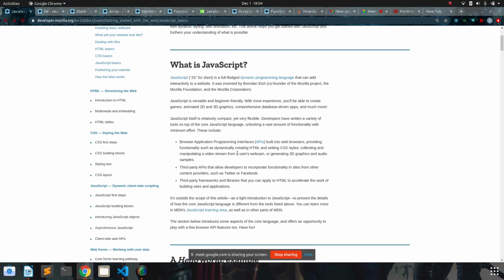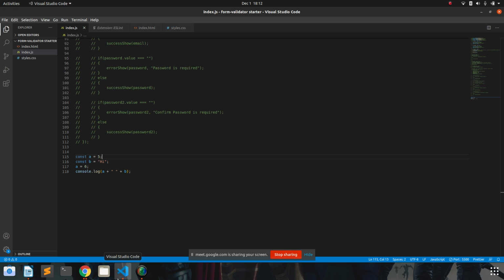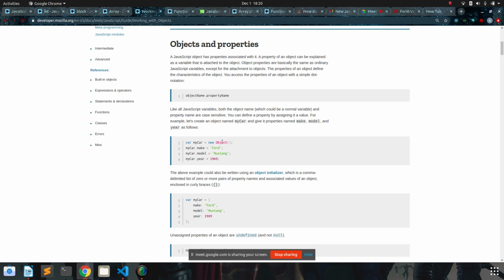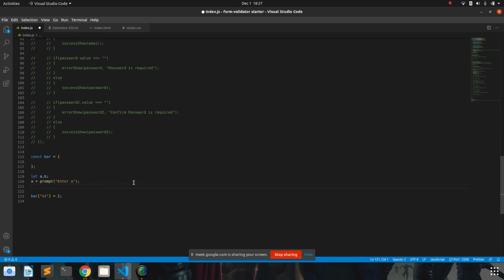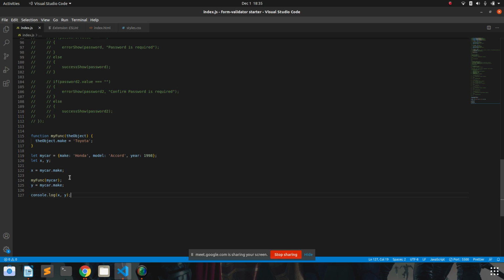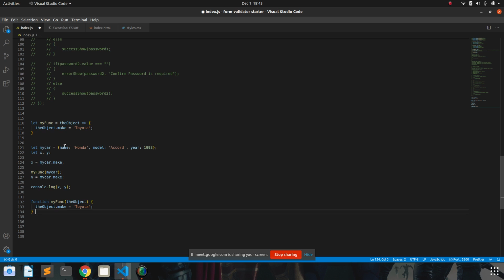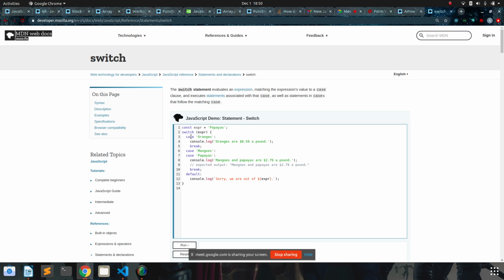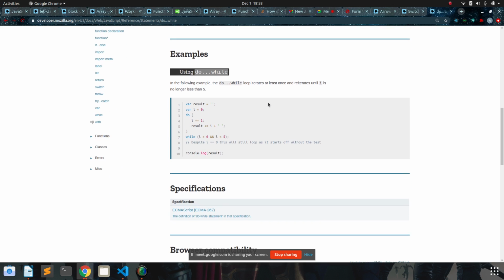Track 2 | Javascript Day 5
Hola Amigos!
DSC JIIT 128 brings to you the Basics of Web Development Series to help you start your journey in Web Development and learn about the various languages trending in Frontend and Backend Development. So, get ready and do not miss this exciting opportunity to learn and discover the most about Web Development.